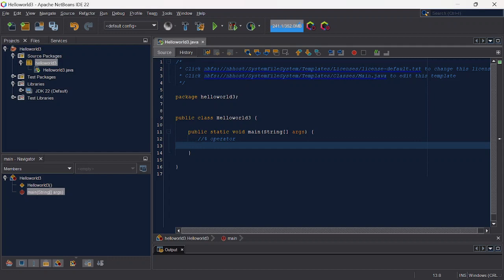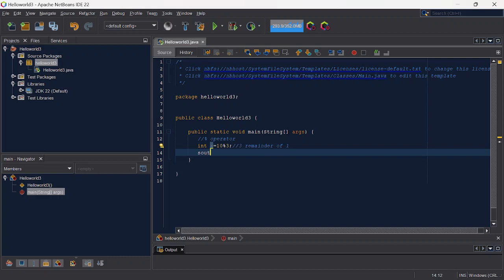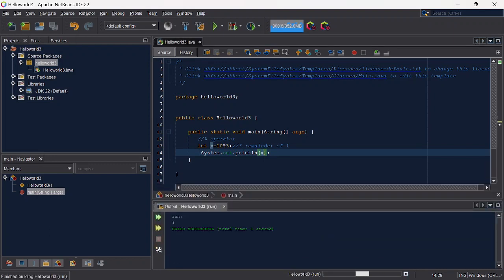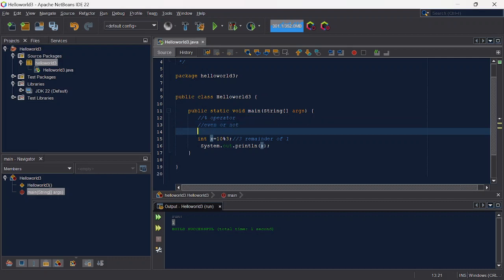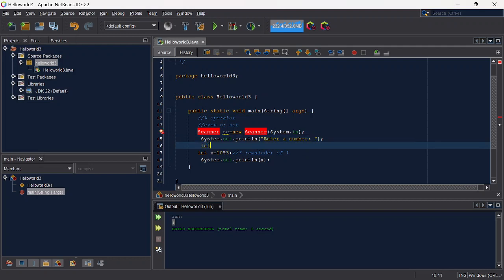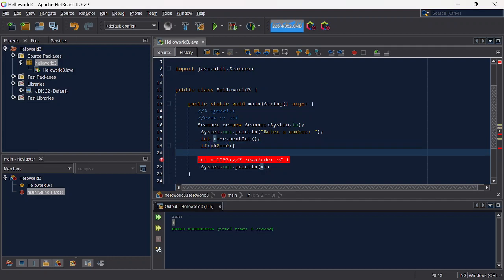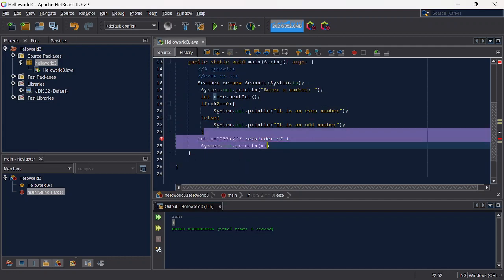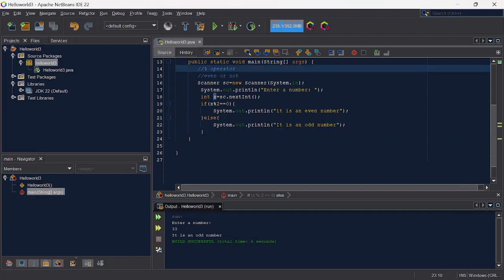How to use '%' operator in java?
I have explained how to use % in java and the its use in finding an even number